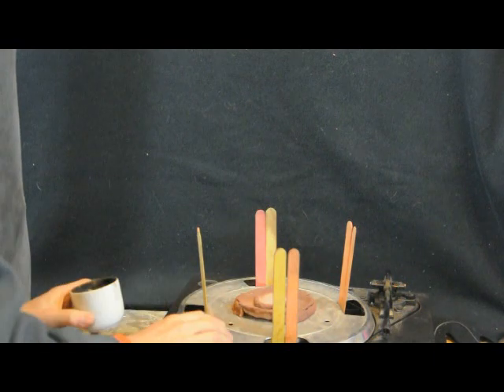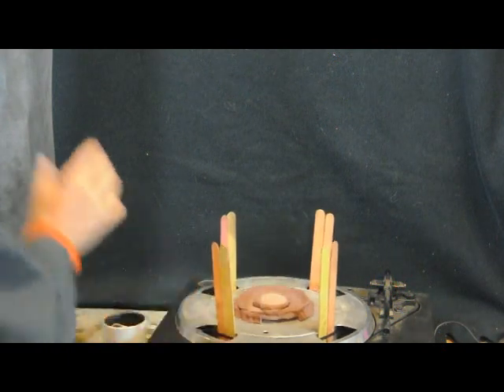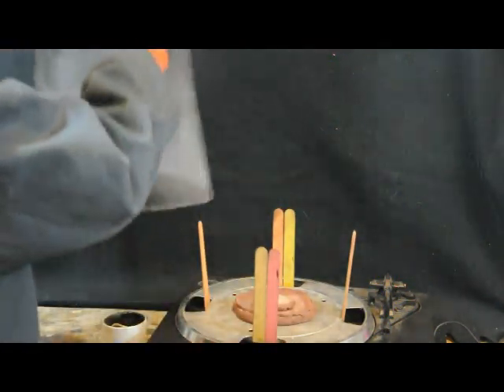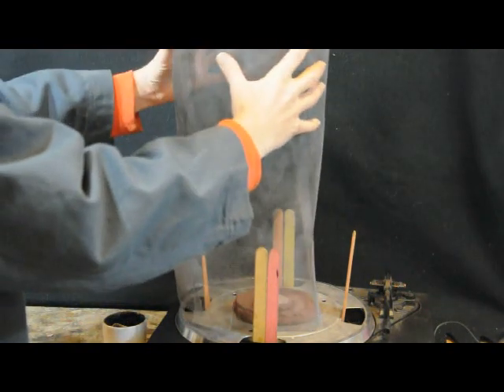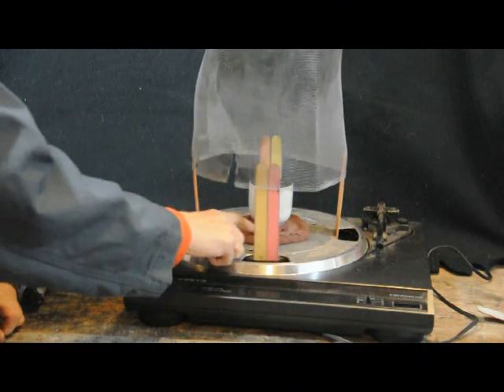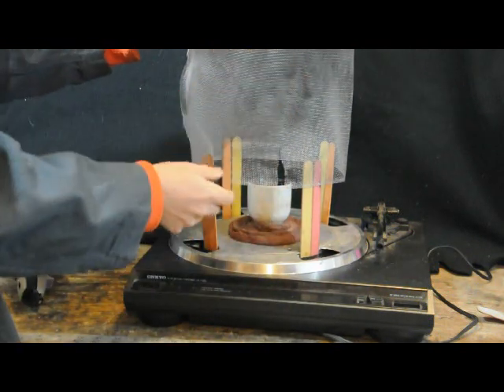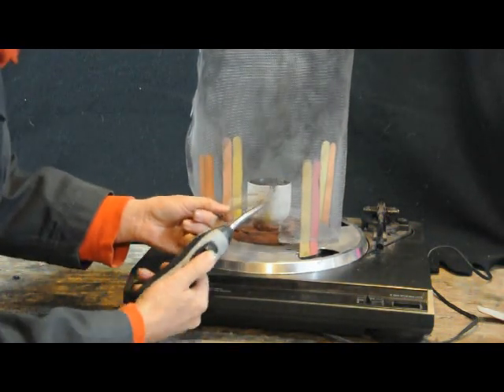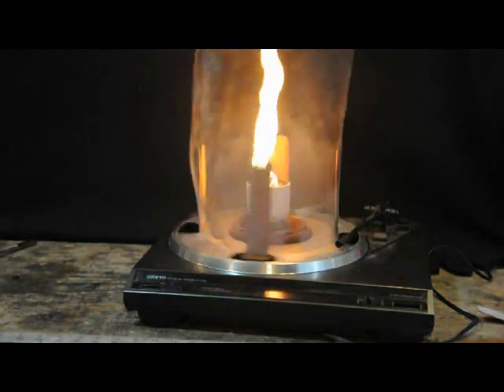The Fire Tornado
Make a whirlwind of pure fire in your garage!